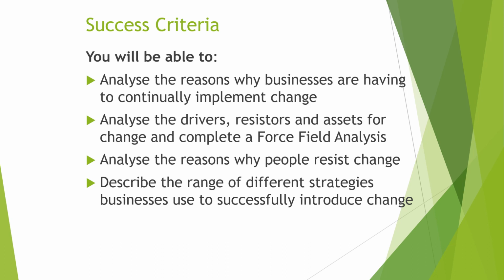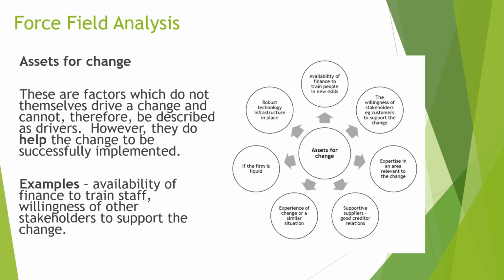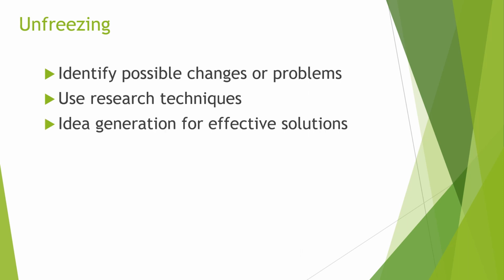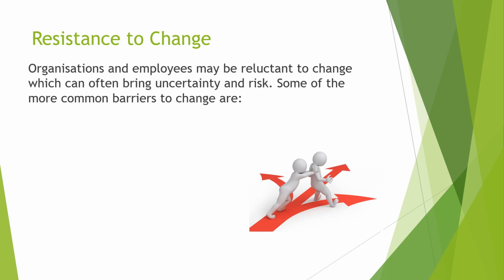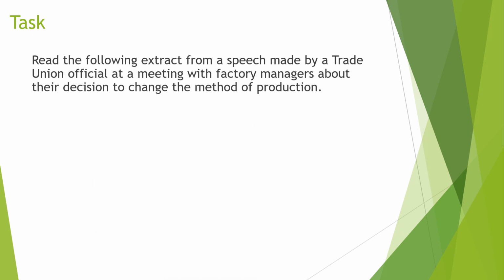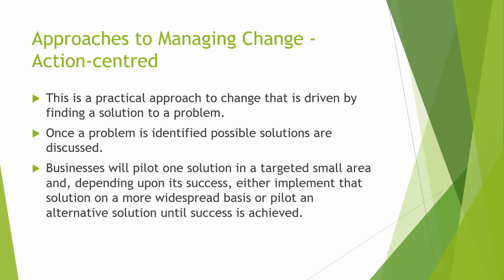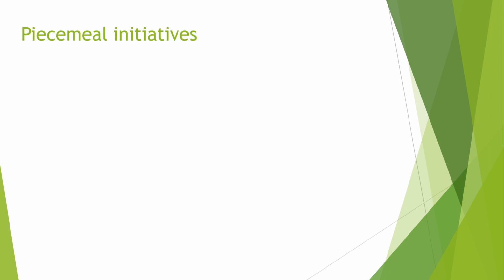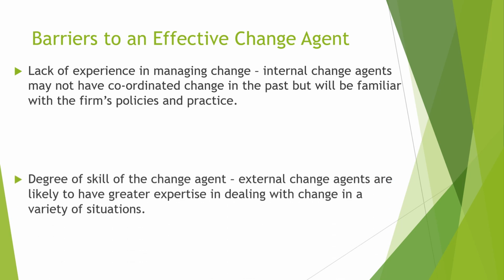Managing Change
This presentation covers change in an organisation. It looks at when change should take place (using a Force Field Analysis), the change process by Kurt Lewin, as well as barriers to change, ways of implementing change and  the role of the change agent.